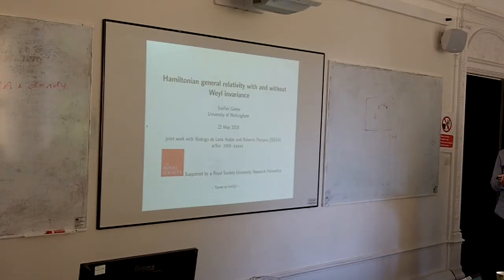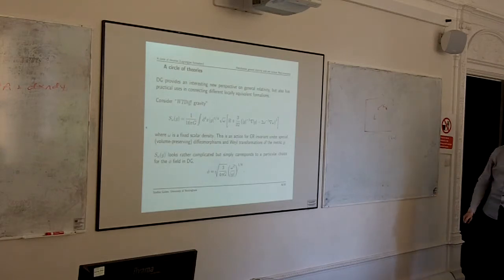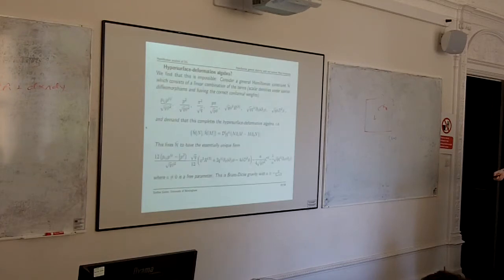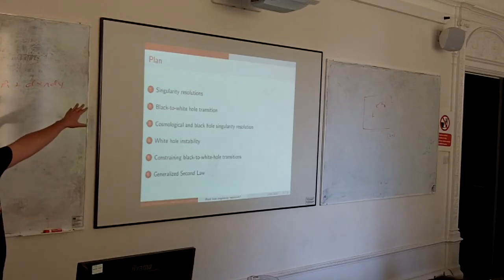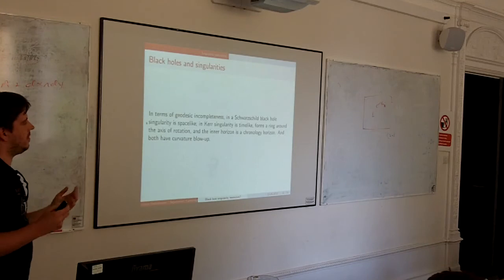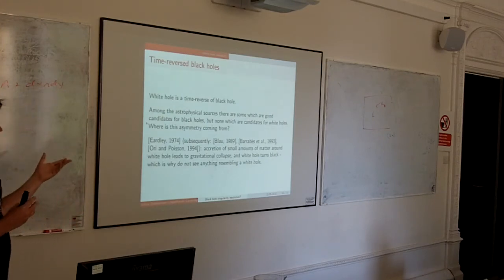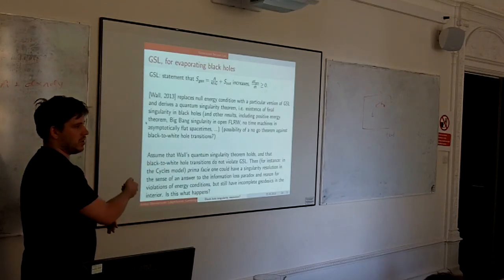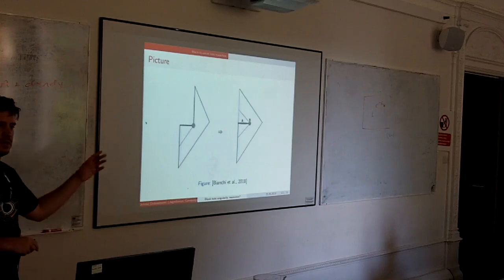Steffen Gielen and Juliusz Doboszewski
Steffen Gielen: 00:00
Juliusz Doboszewski: 50:44

"Observers in the Cosmos" conference at the University of Bristol.

Funded by FQXi.

1st speaker: Steffen Gielen

Title: Hamiltonian general relativity with and without Weyl invariance

Abstract:

Shape dynamics incorporates the idea that physics should be invariant under a local choice of units, as emphasized by Hermann Weyl, by giving a locally scale invariant Hamiltonian formulation of GR. In the Lagrangian, spacetime covariant setting, a Weyl invariant formulation of GR was discussed by Dirac already in the 1970's. In the talk I will discuss the Hamiltonian structure of Dirac's theory, and its relations to shape dynamics, usual (Einstein) gravity as well as unimodular gravity. Dirac's theory can in some respects play the role of a "linking theory", from which all the other formalisms arise under additional assumptions.

2nd speaker: Juliusz Doboszewski

Title: Do we have a black hole singularity resolution?

Abstract:

I will critically discuss black to white hole quantum tunneling scenarios, focusing on: (a) conditions for a "singularity resolution" to be successful, (b) the extent to which white hole instability is well-established (in particular: issues related to choice of observables), and potential roles it could play in constraining black-to-white hole tunneling, (c) conceptual differences between cosmological singularity resolution and black hole singularity resolution, (d) compatibility with a Generalized Second Law of thermodynamics.